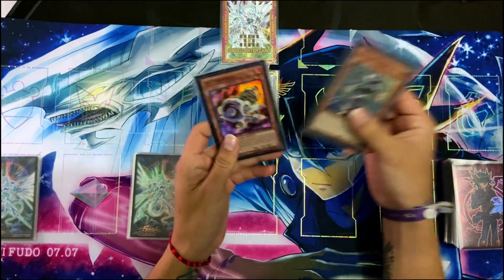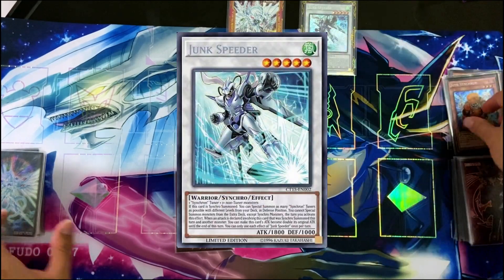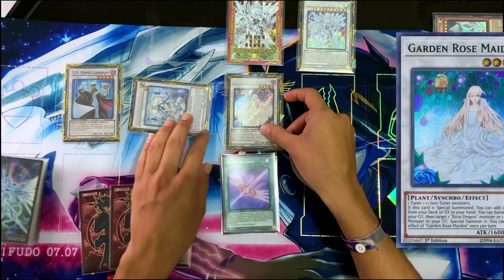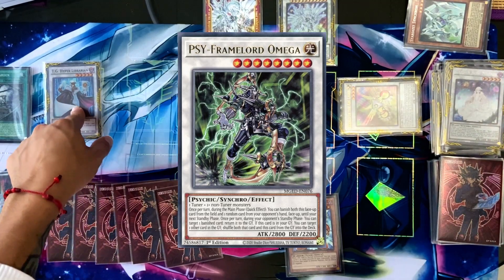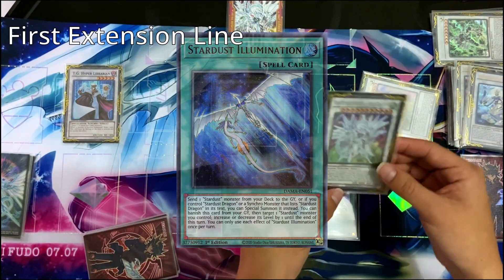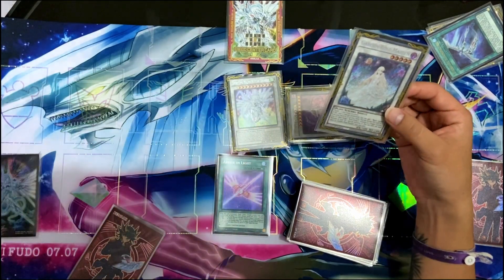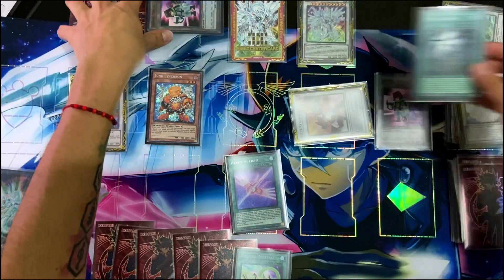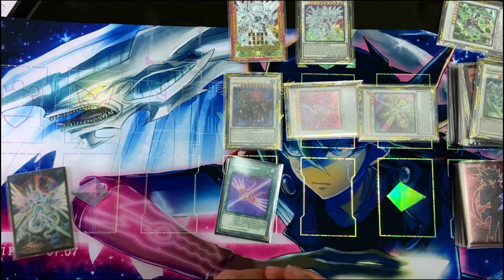Shooting Majestic Star Dragon - New Insane Junk Converter Line!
Hello, everyone, I did this video in English so I can show this video to people in the Wolfgrounds discord, so I hope my accent isn't too much and at least the combo is understandable.

So after doing 2 videos where I'm basically cheating, I finally did a line that is not illegal. Junk converter line with a really nice end board and a +10

Thank you Leo for inspiring this version of the deck and this style of video. It's not the best quality cause I don't usually do videos, but hope it helps anyone trying to do combos with this build.

If you have questions or you are interested in more combos with doppelwarrior, carrier, or the deck profile, let me know so I can show you how I'm doing this version with the Arrive in Light package.